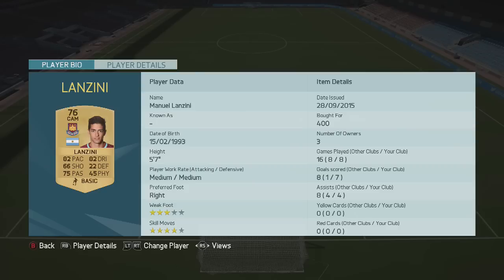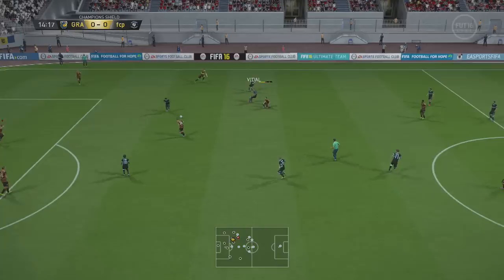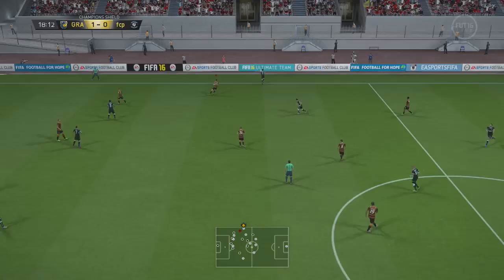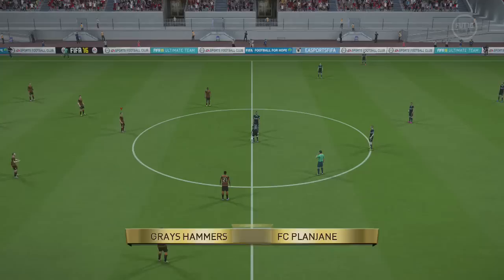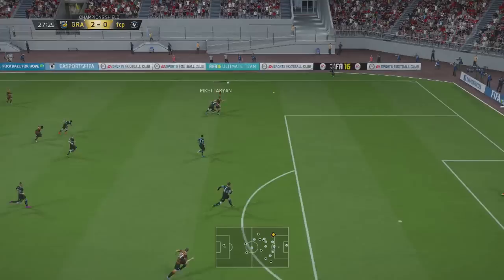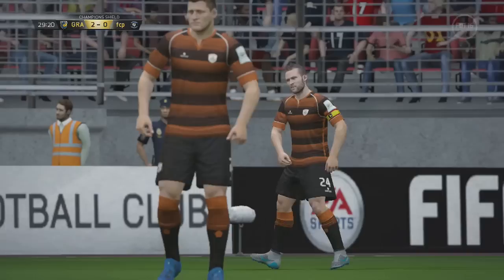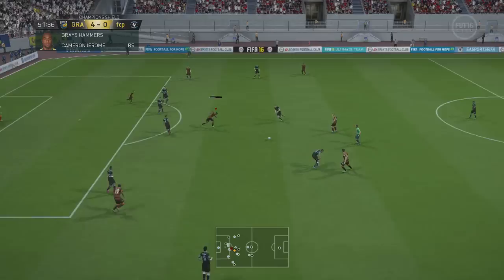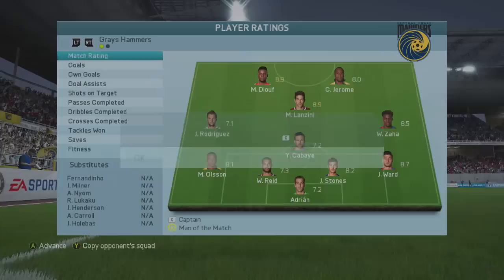FIFA 16 ULTIMATE TEAM - MANUEL LANZINI REVIEW - THE HIDDEN GEM!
LIKE this video for a brand new one tomorrow!!
COMMENT on suggestions for the series!